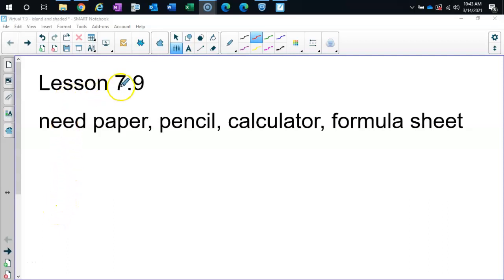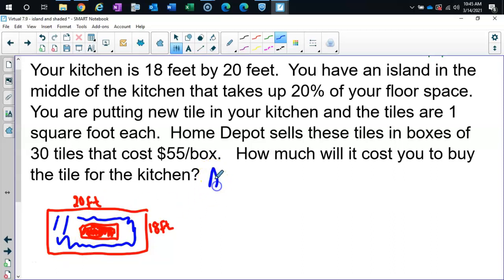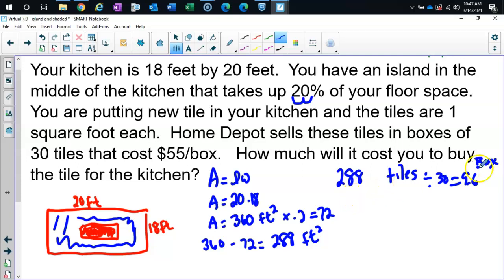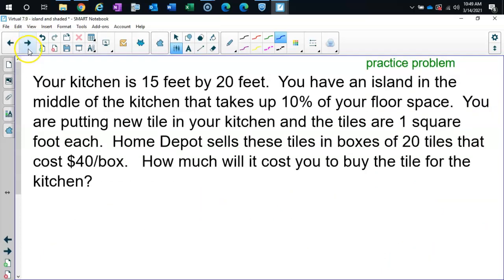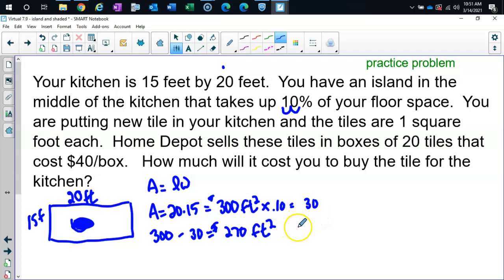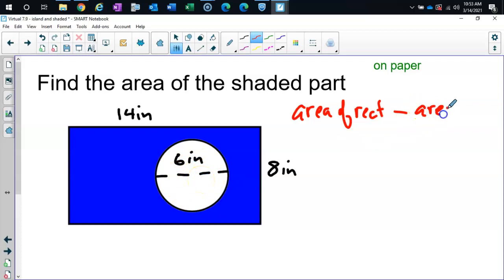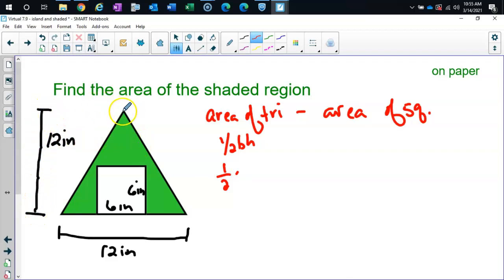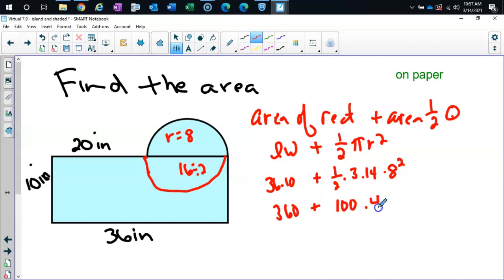Lesson 7.9 paper